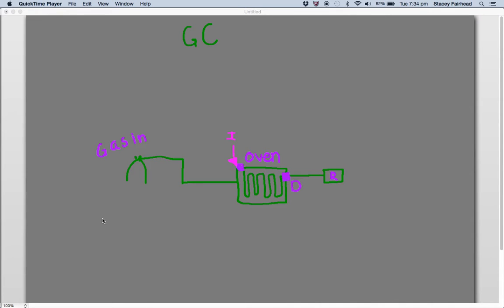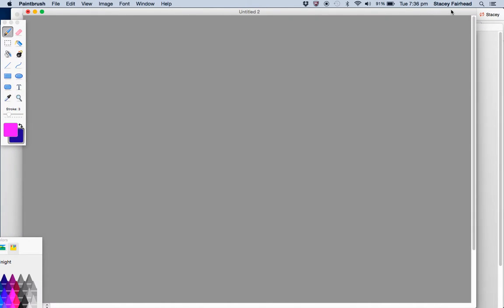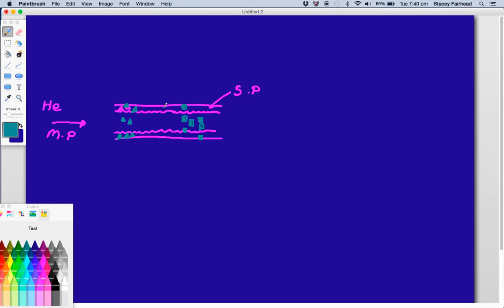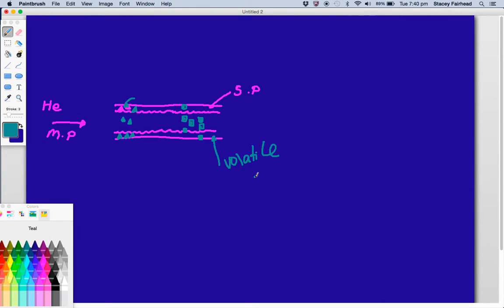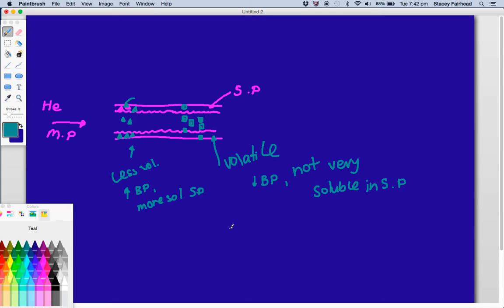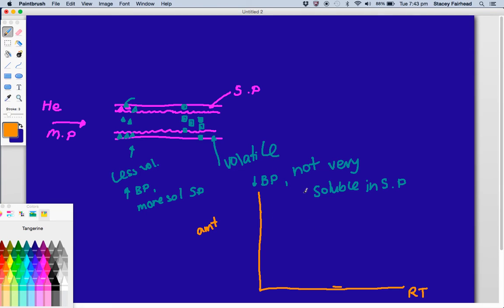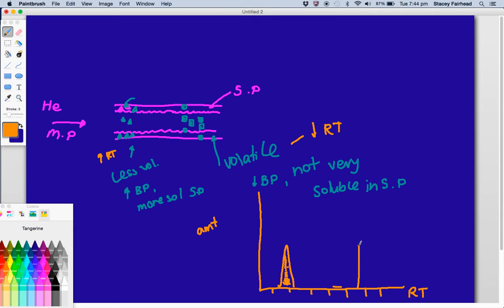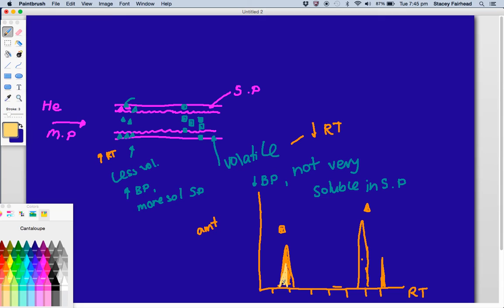Gas Chromatography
Yr 11 ATAR Chemistry GC summary